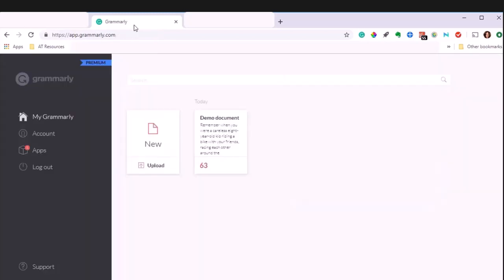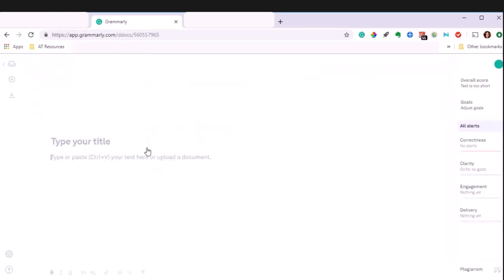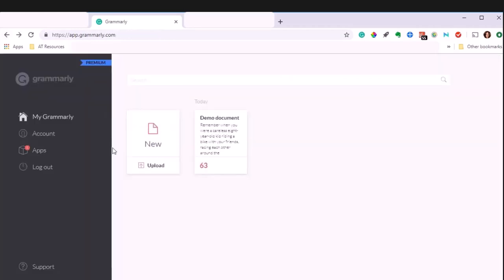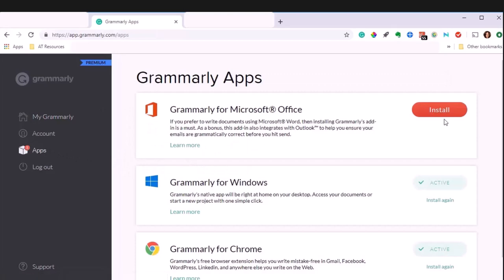Digital Skills Series: Grammarly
As well as highlighting and providing corrections for spelling and grammar errors, Grammarly can provide feedback on how clear and engaging your writing is.

Find out more in this short video.